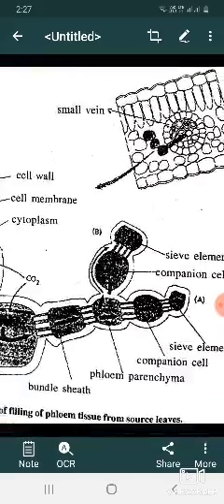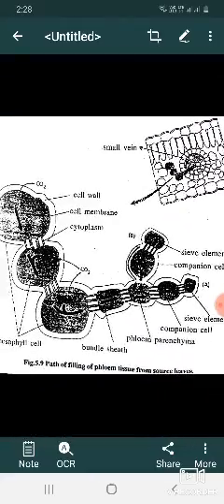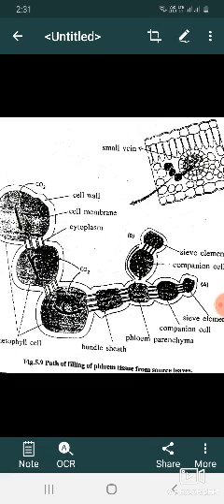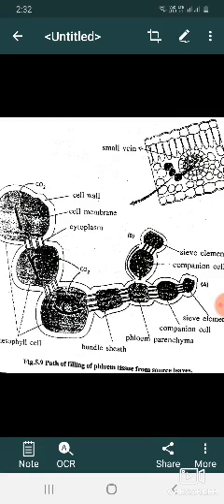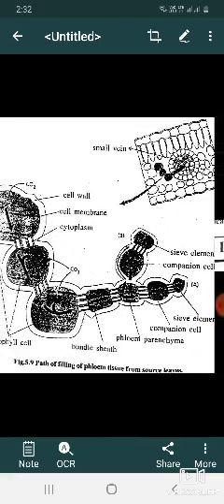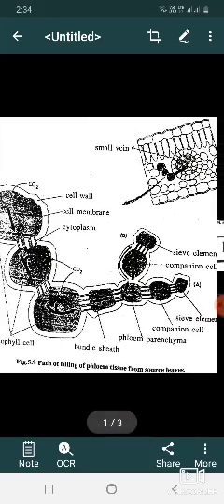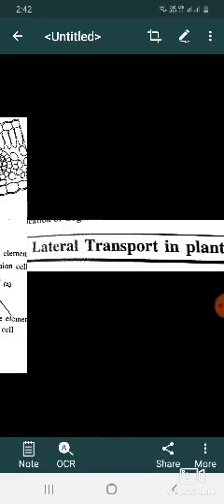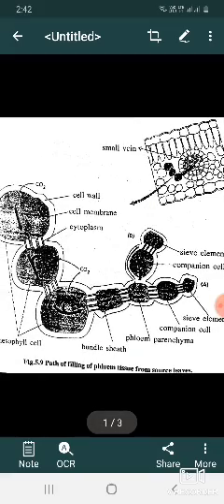Lateral transport in plants